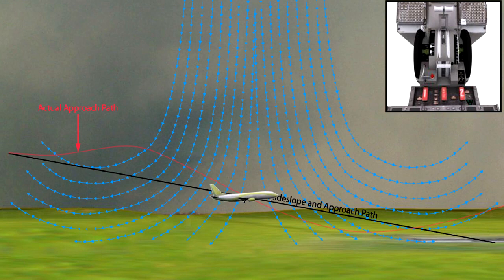24 General Performance Principles Landing Part 4